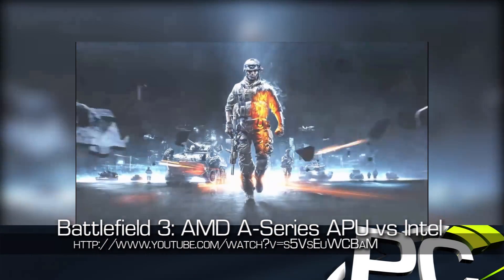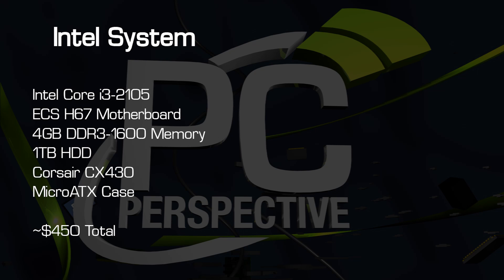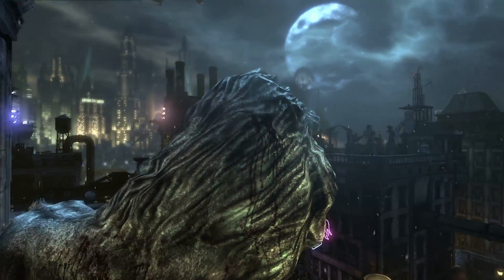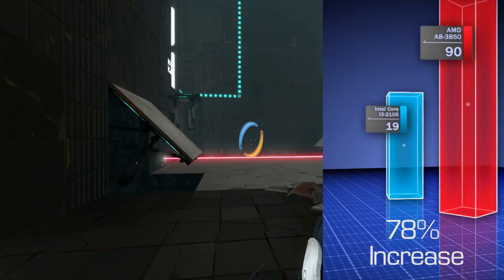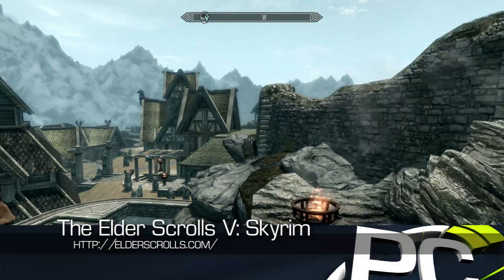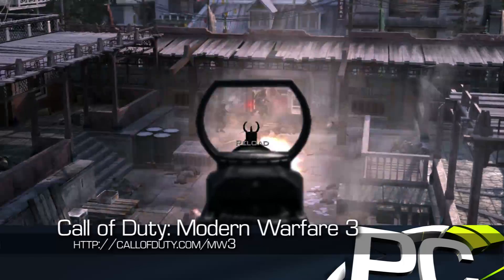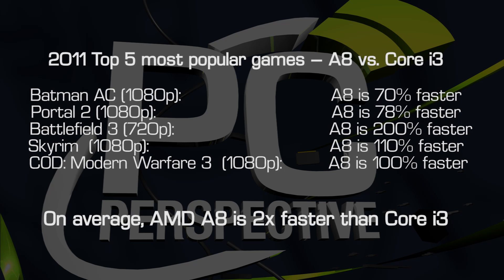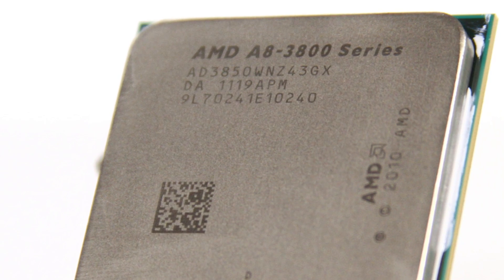2011 Top 5 Most Popular Games -- AMD A8 vs. Intel Core i3 - PC Perspective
In this video we compared the AMD A8-3850 to the Intel Core i3-2105 with 5 of 2011's best gaming titles (Batman AC, Portal 2, Battlefield 3, Skyrim, COD: Modern Warefare 3) to see how they stacked up in performance using processor-based graphics.